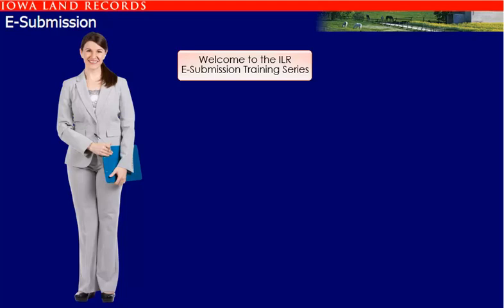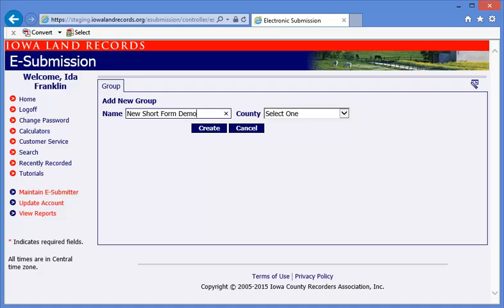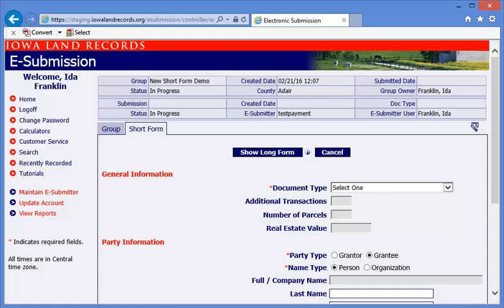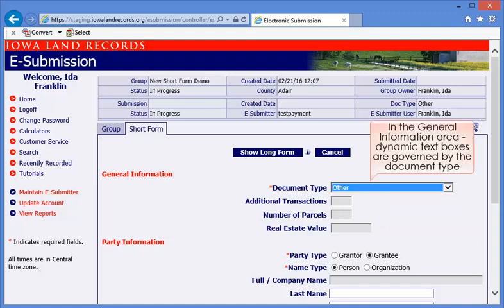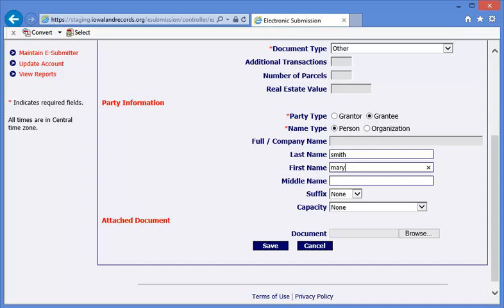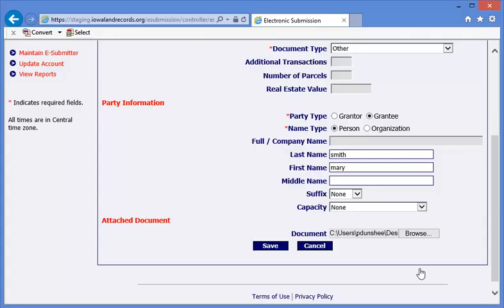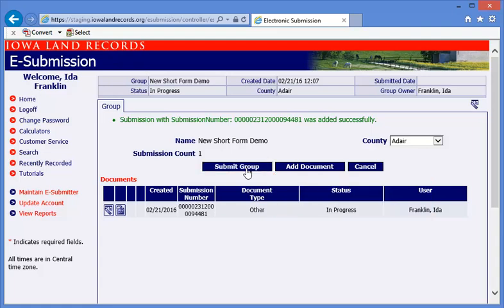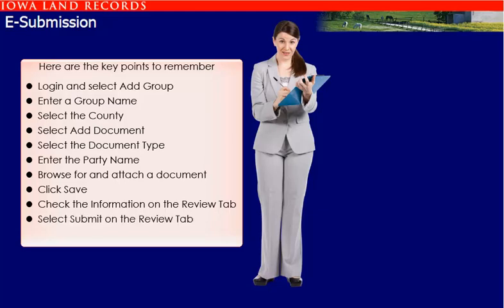Short Form 101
Please view this demo to learn how to use the short form for e-submission.